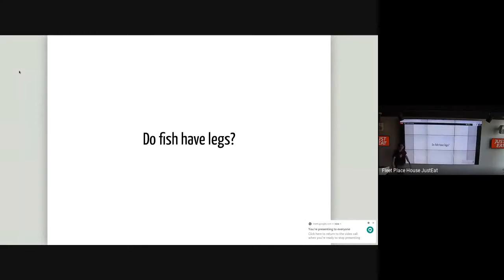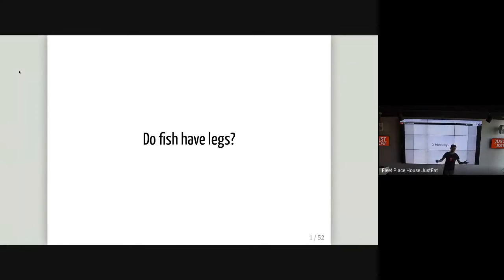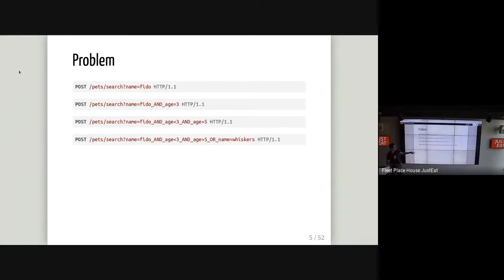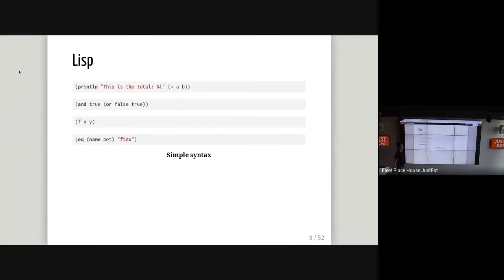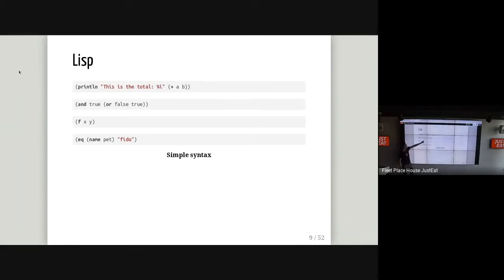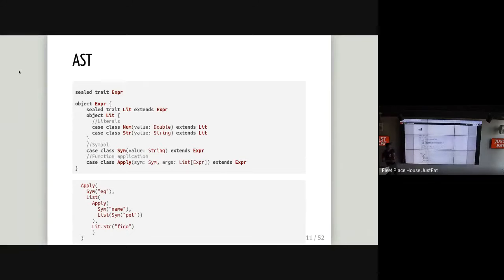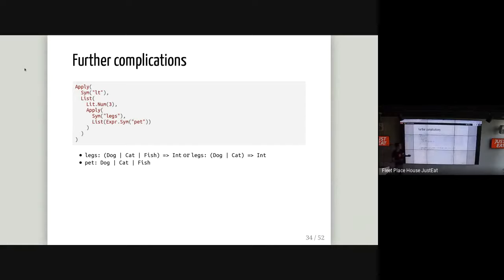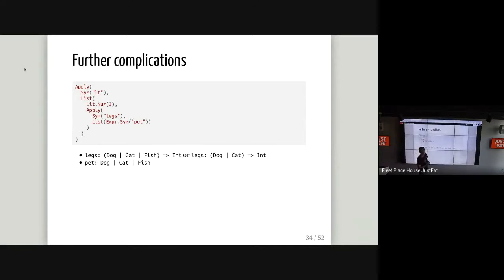Yilin Wei - Do fish have legs?: Implementing DSLs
As backend developers, we often need to expose functionality to frontend UIs. Frontend developers demand that APIs are simple and extensible, leading to either constant upkeep or unsound, complex code.

We will walk through a case study of creating an API in Scala for searches through the use of a DSL (Domain Specific Language). By taking inspiration from Lisp, language design and type systems, we will implement an API which will be secure, simple and extensible.

This presentation was given to the London Scala User Group at Just Eat on the 21st August 2019.